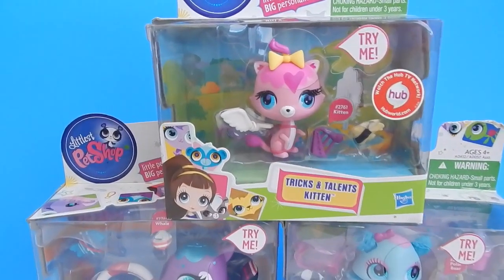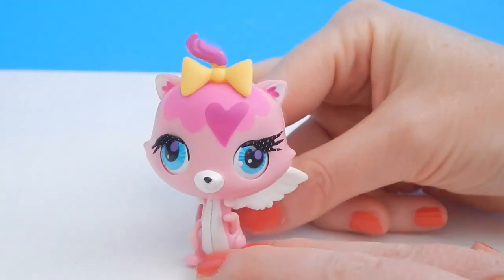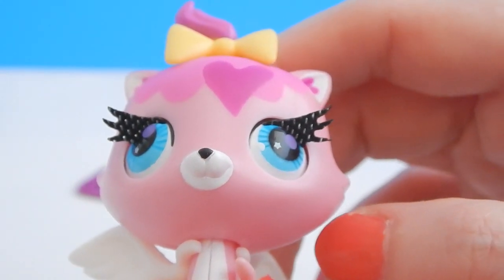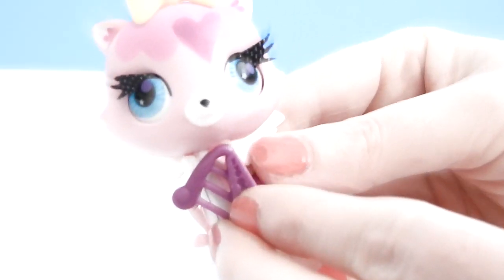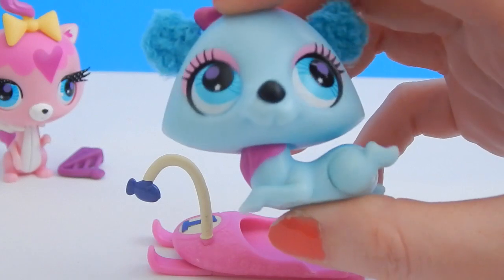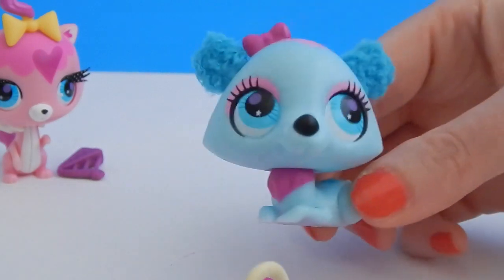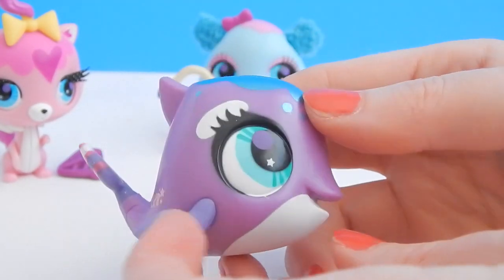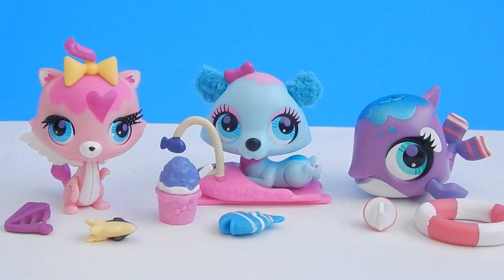Littlest Pet Shop Tricks and Talents Kitty Polar Bear and Whale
Watch as I open three Littlest Pet Shop Tricks and Talents Pets!